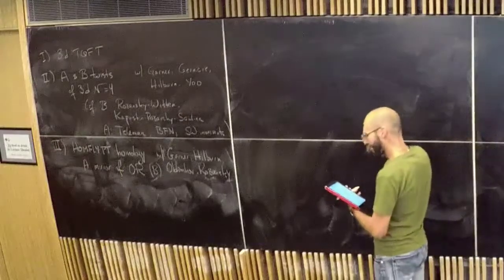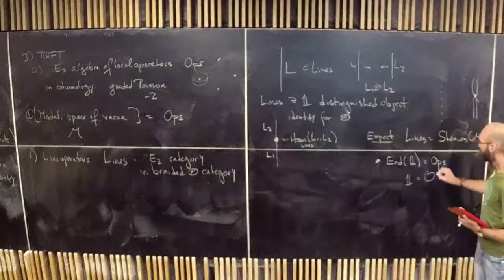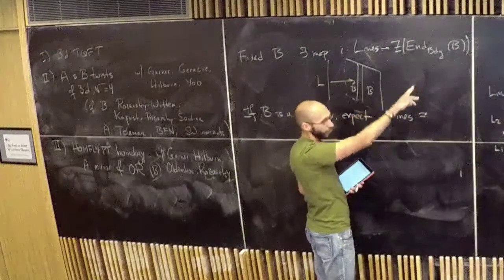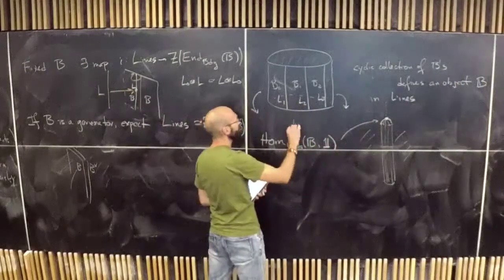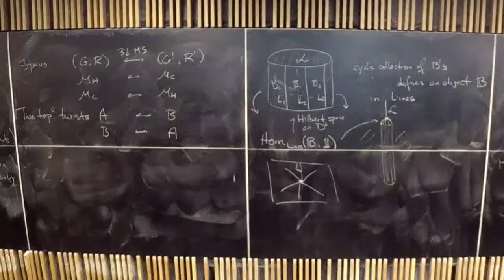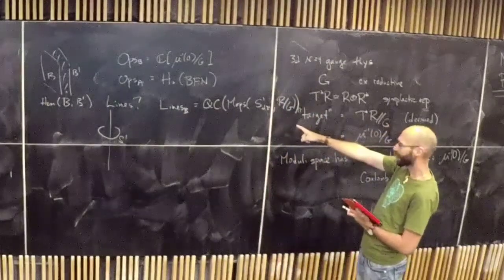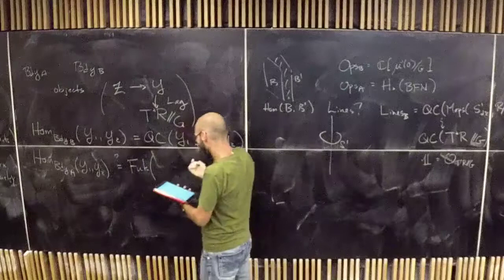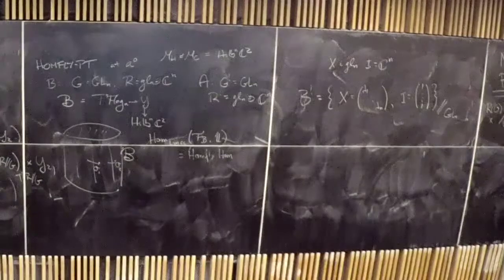Tudor Dimofte - 3d mirror symmetry and HOMFLY-PT homology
Recently, Gorsky-Negut-Rasmussen and Oblomkov-Rozansky proposed constructions of HOMFLY-PT link homology related to coherent sheaves on Hilbert schemes. Oblomkov-Rozansky explained how their construction was realized in several different physical systems, including (most relevantly for this talk) 3d supersymmetric gauge theories. I will discuss how a duality of 3d gauge theories known as 3d mirror symmetry --- whose mathematical/categorical implications are only starting to be explored --- acts on the setups above. The result is a very different, "A type" construction of link homology, related to cohomology of affine Springer fibers and to Hilbert schemes of points on singular curves. The talk will attempt to be fairly broad, with no prior technical knowledge assumed. Based on work with N. Garner, J. Hilburn, A. Oblomkov, and L. Rozansky; and related work of N. Garner and O. Kivinen.